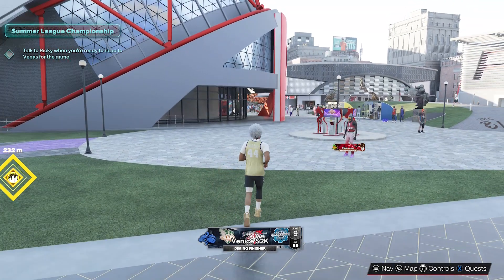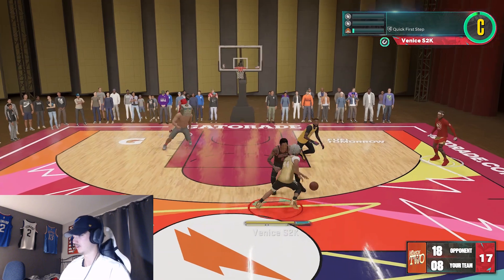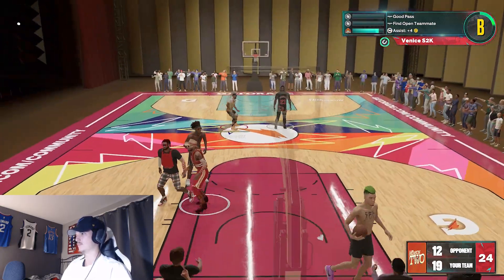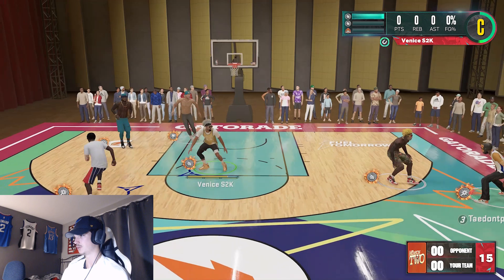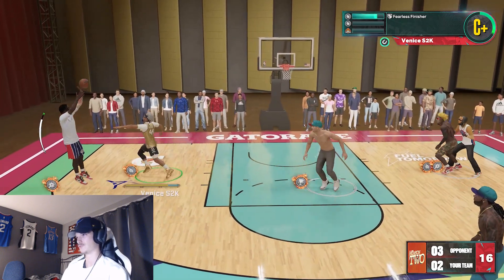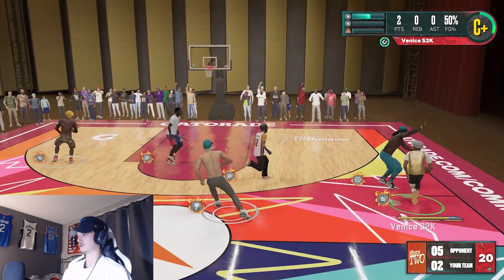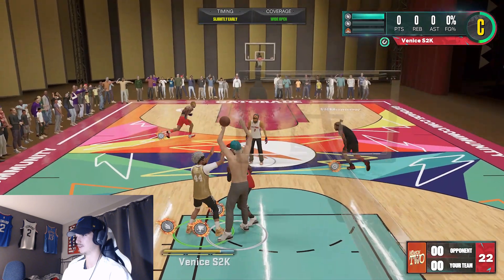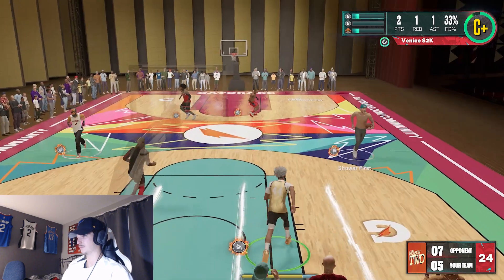99 Layup + HOF Fearless Finisher is DISGUSTING on NBA 2K23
Yoooo what's good y'all this video is gonna be showcasing the power of 99 layup paired with HOF fearless finisher !

Sub up if you're new and like the video !